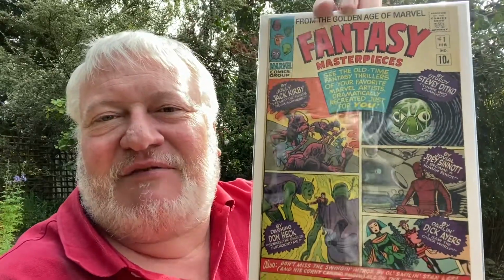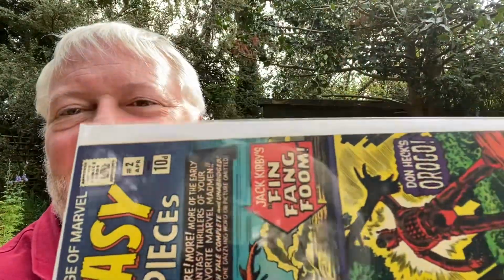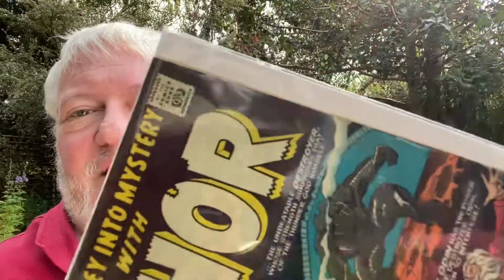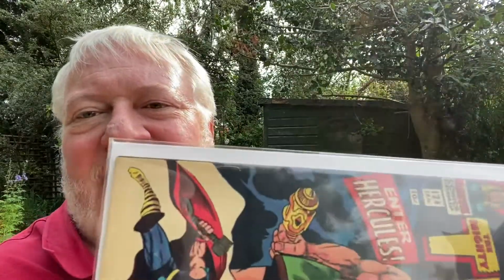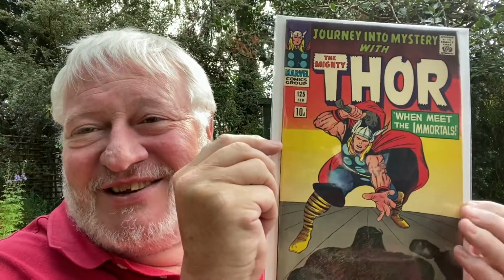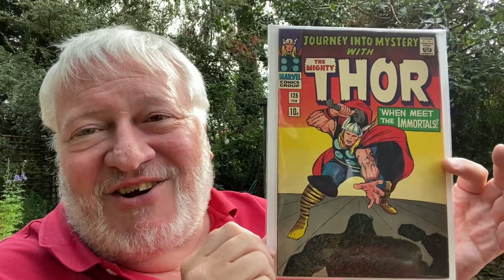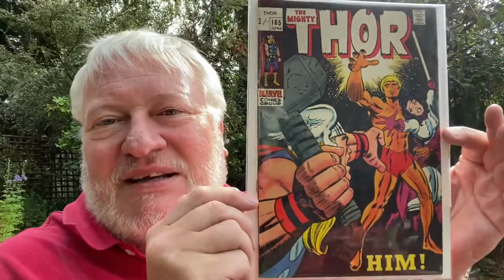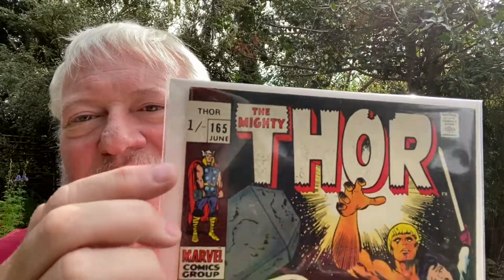Key US comics, UK price variants !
I have picked up some key Marvel comics and they are the very rare UK price variants.
Wait to the end to see a hot key 🔑!